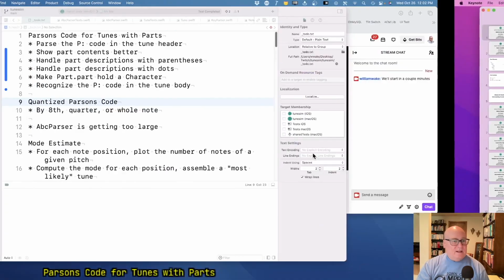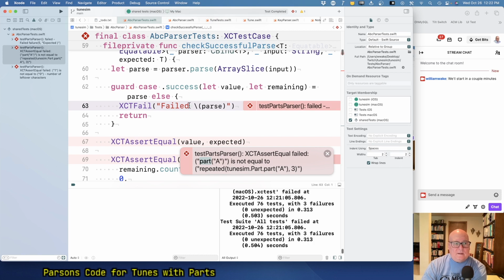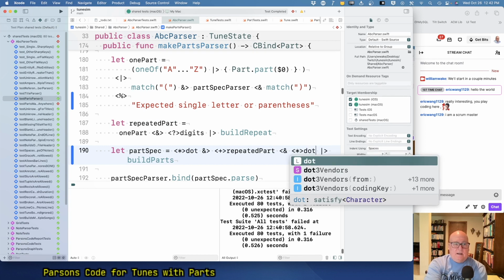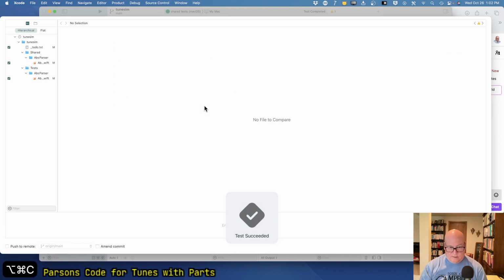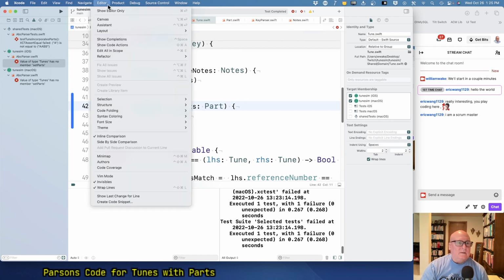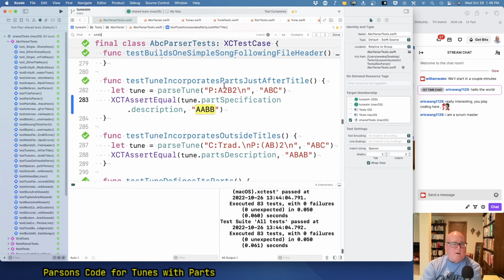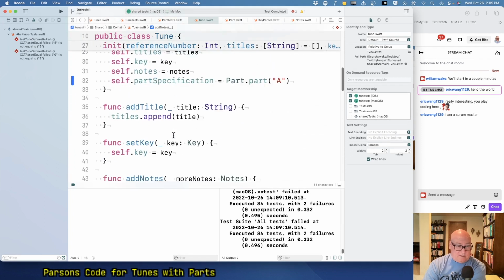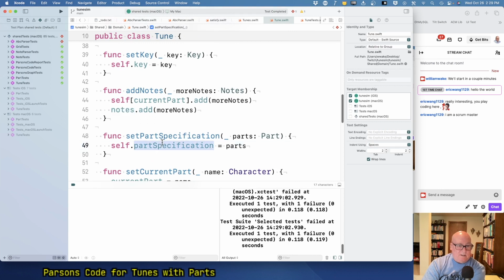TUNE-22-20: Parts in the Tune - Tune Similarity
We finished parsing the P: code in the header, revising .part to hold a character (rather than a string), now handling parts in parentheses and parts with dots (ignored). We also made the parts description be the fully expanded version of the part: for example, ((AB2)(AC2)).3 expands to ABBACCABBACCABBACC.

Then we started working on parts in the body. We accumulate notes into the currently active part, keyed by the part name. Next time we'll work on fetching notes in the order specified by the tune header.